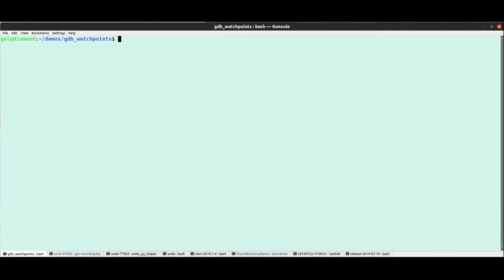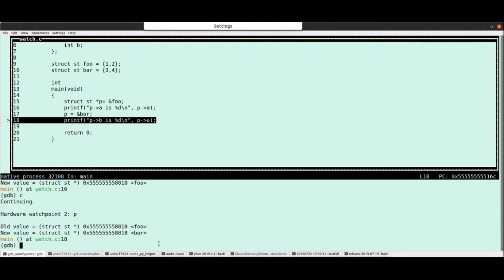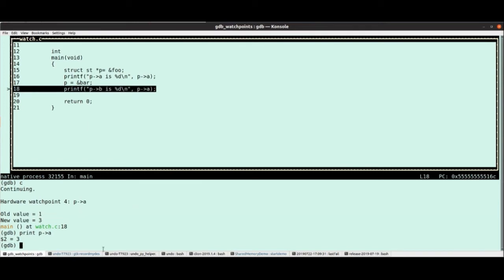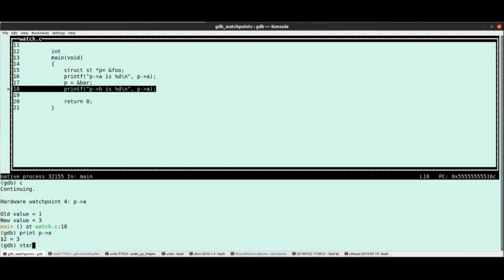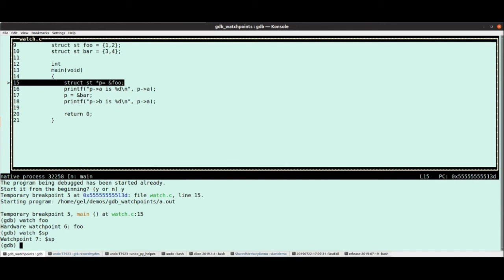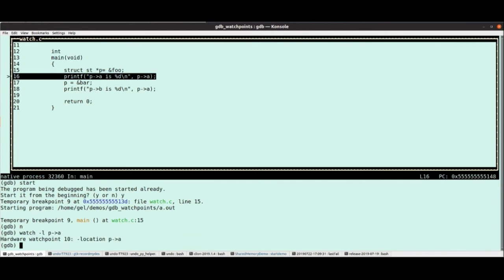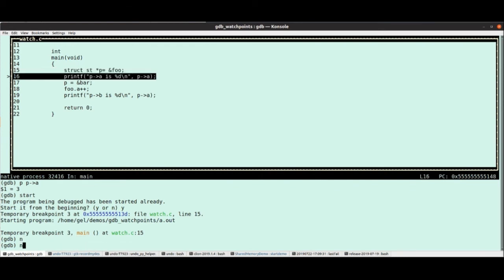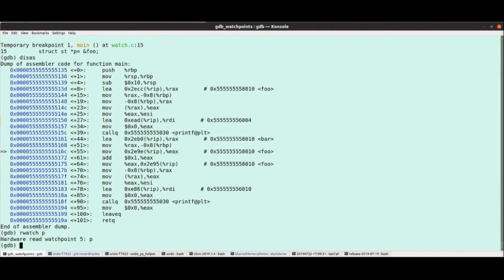There is more to GDB watchpoints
Most of us have used watchpoints, if perhaps in their purest form. But there's more to watchpoints than "watch" and "continue."

In this video, Greg Law explores the various GDB watchpoints and how to use them to enhance your debugging. He talks about:

- Hardware watchpoints
- Software watchpoints
- Location-based watchpoints
- Read watchpoints